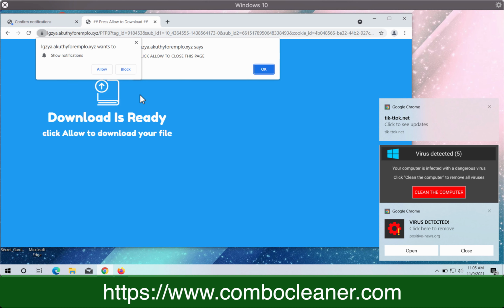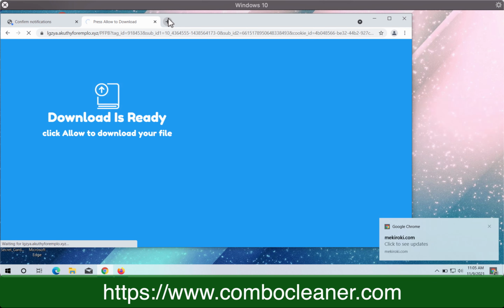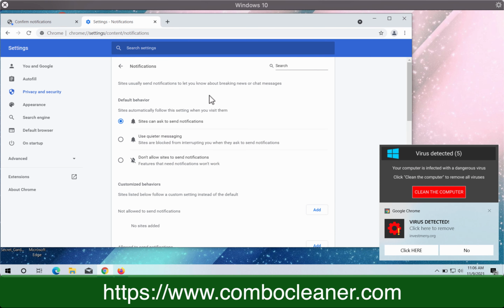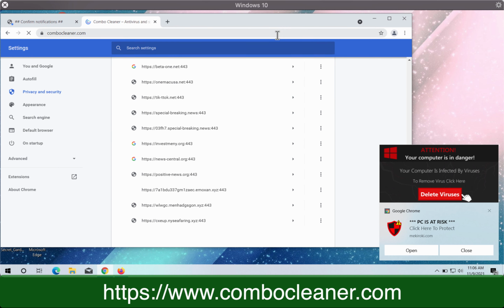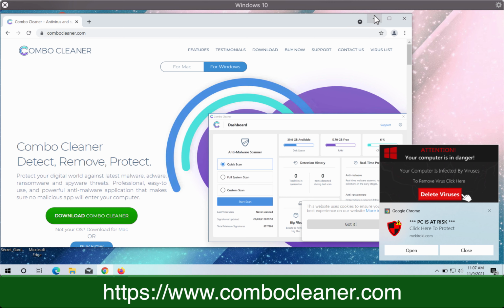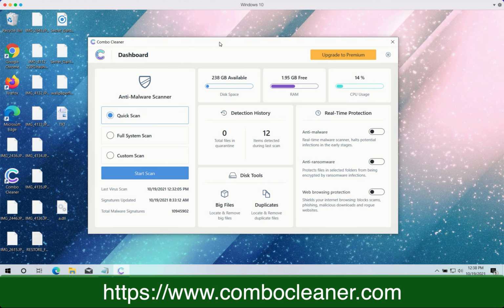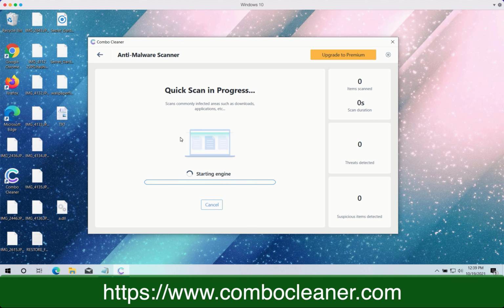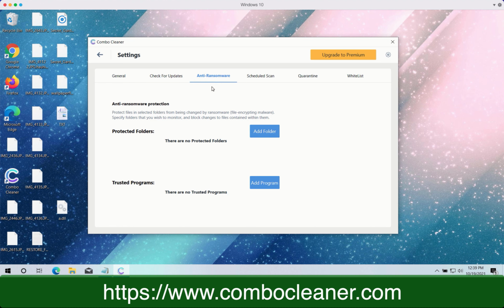Akuthyforemplo.xyz pop-up notifications (Removal Instructions).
Akuthyforemplo.xyz is a site that shows a lot of deceptive ads in the form of annoying web push notifications. You may get rid of these annoying advertisements with the help of Combo Cleaner Antivirus or, optionally, follow the manual guidelines set forth in the video tutorial below.